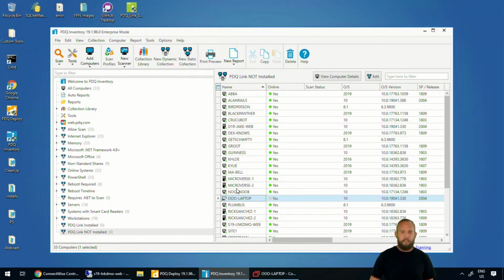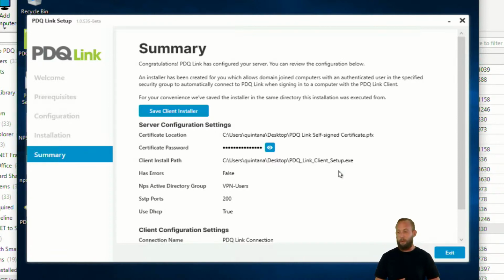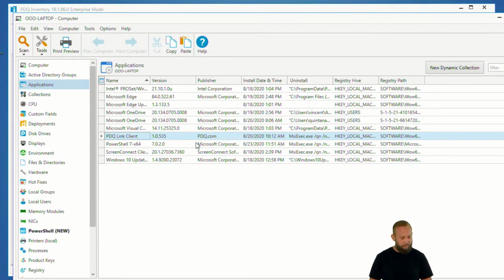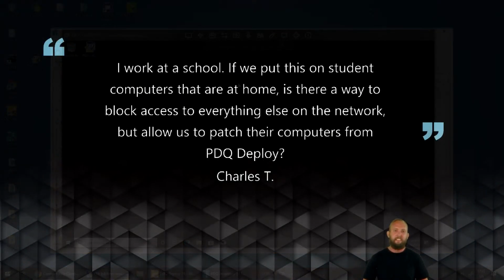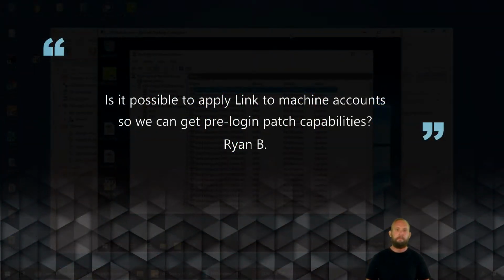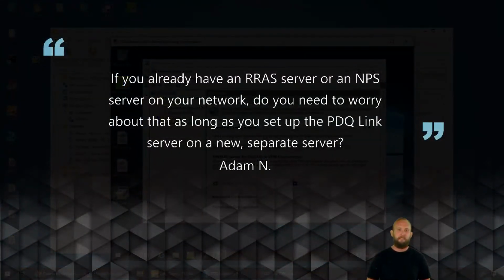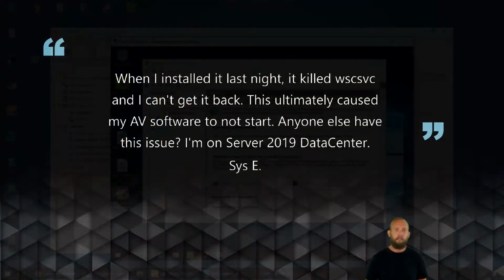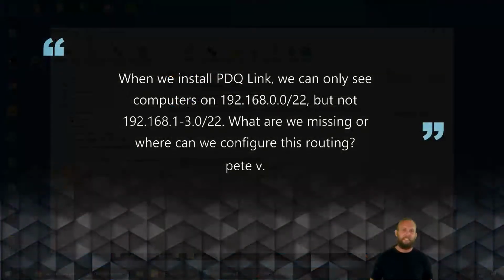🔴RAS VPN Setup Wizard